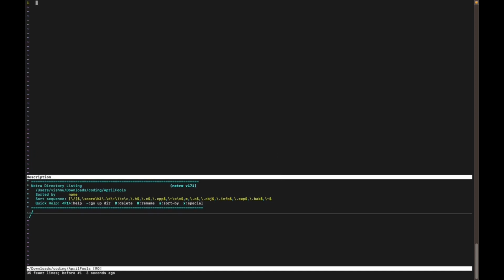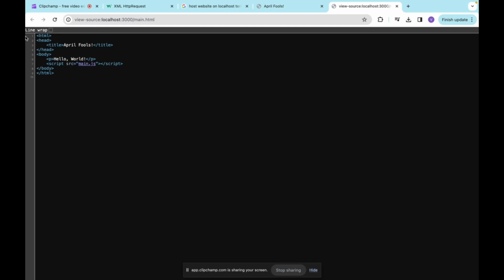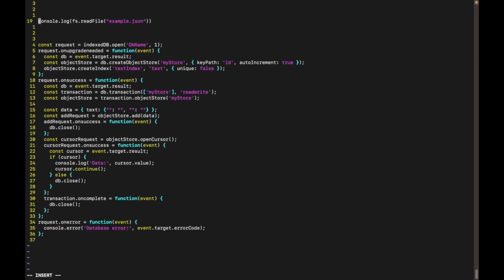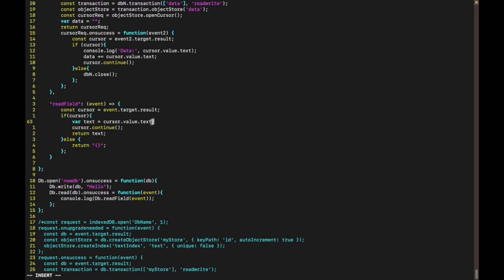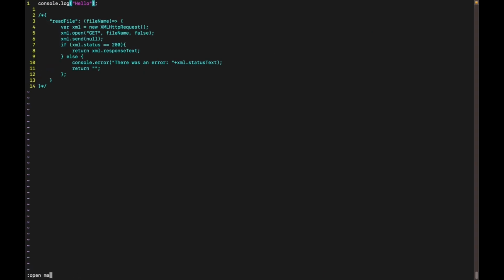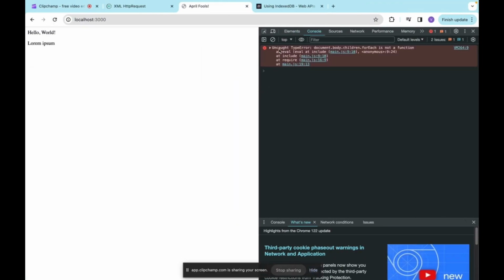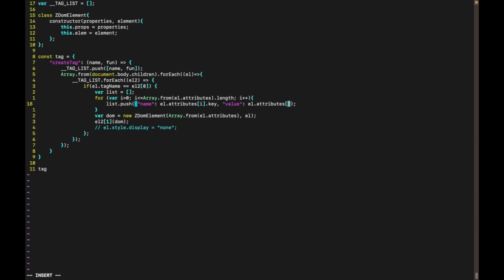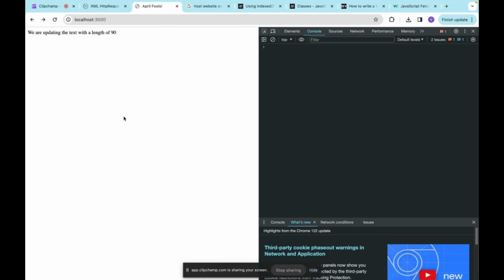NodeJS + ReactJS = Z.JS (April Fools)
APRIL FOOLS JOKE: WEB PROGRAMMING
Today I will attempt to program a hybrid of NodeJS and ReactJS into a single library, which is amazing regarding the complex limitations of web, as it takes days to get past even the CORS policy errors that force you to switch platforms entirely. All of my strugglesr are in this video. I will be putting Github for this.